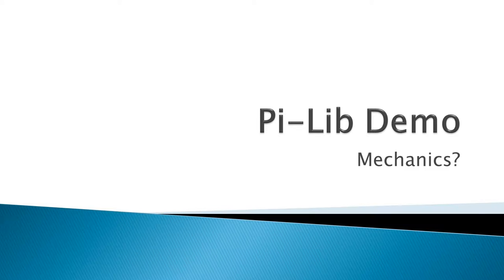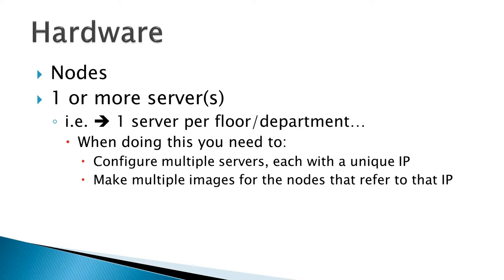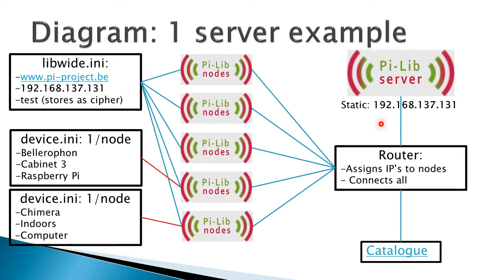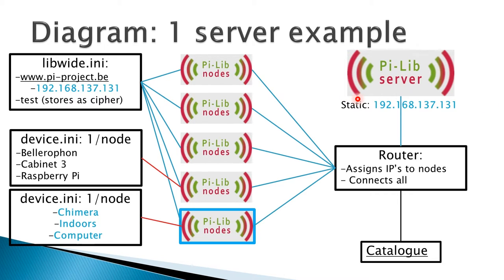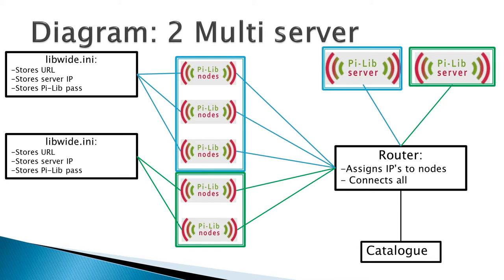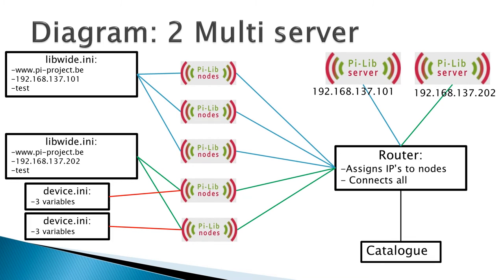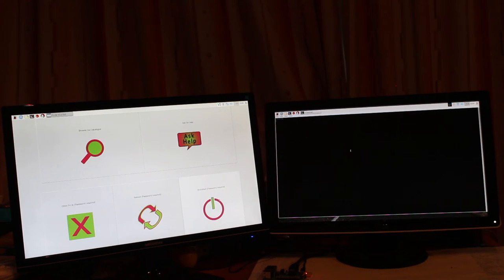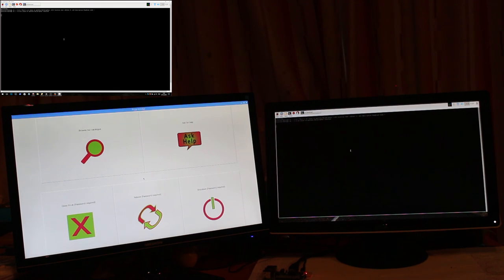Pi Lib Demo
In this video I explain the mechanics behind Pi-Lib and give a short demonstration of the two functions that are available to the public.